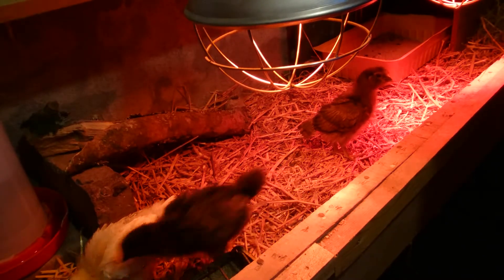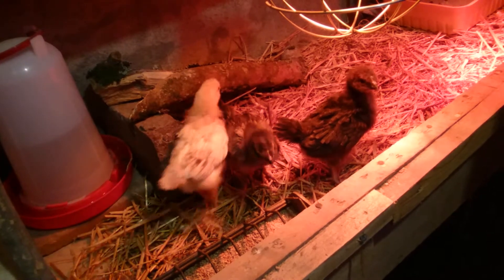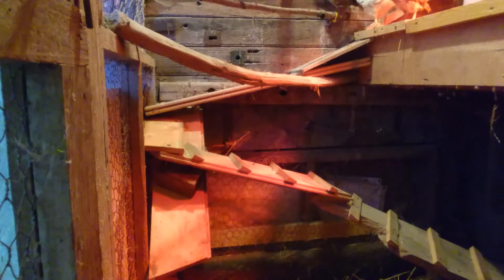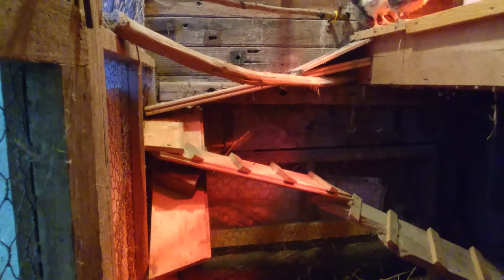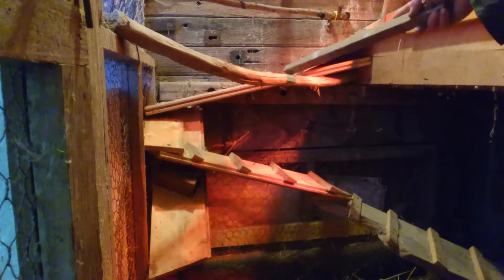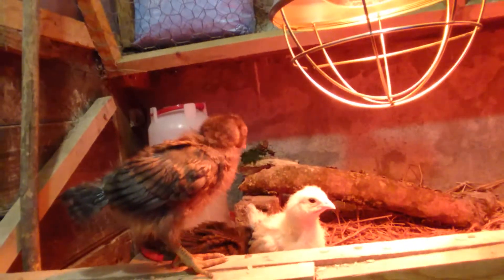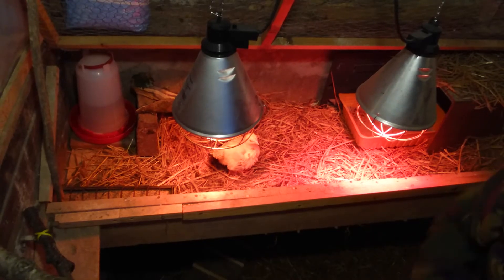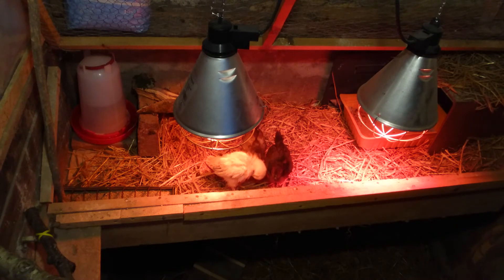Three Stooges update 2 weeks old.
Today the chicks gained open access to the ground either by flying down or the ladder ramp system provided. They also got an ash bathing area which they love.